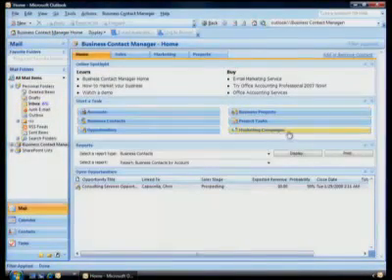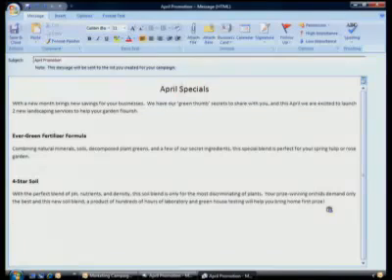Microsoft: Office 2007 and Marketing Campaign Strategy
Upgrade to Office 2007 and improve your marketing campaign with help from Microsoft Small Business. Learn how to create flyers in Word and communicate through Outlook.